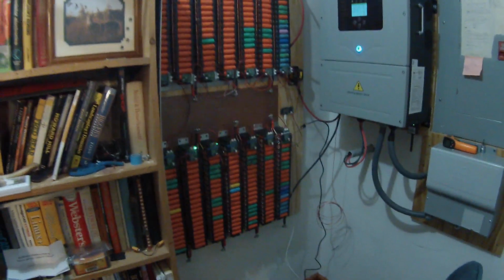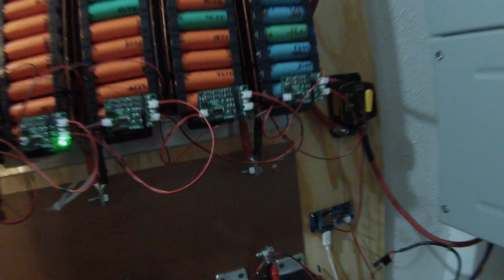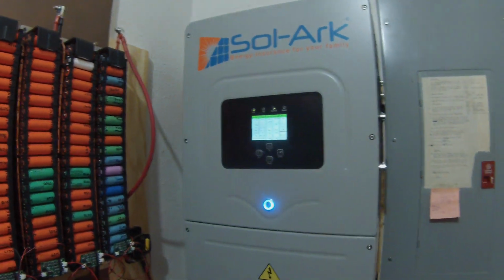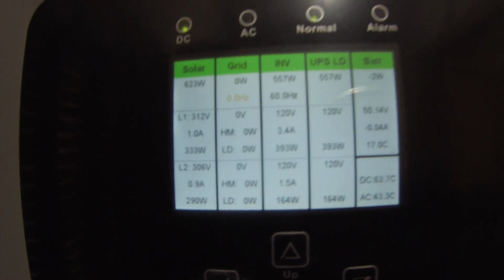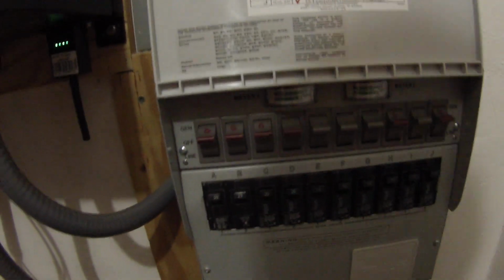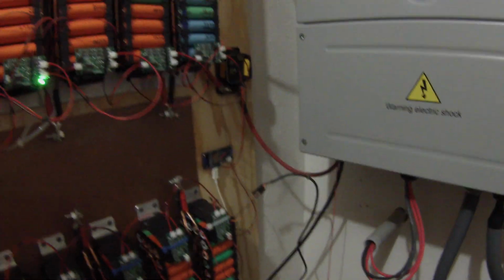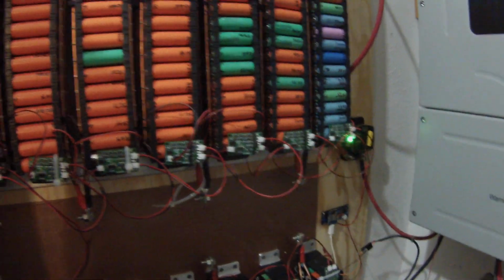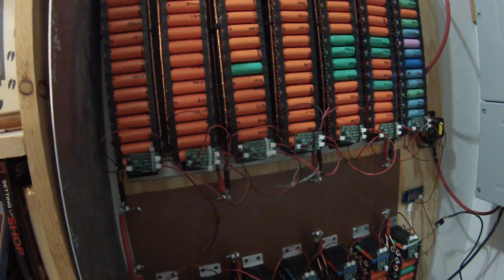DIYBMSv4 installed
Recently completed my 14s80p Powerwall and got it running, now to build a BMS to keep the cells balanced.  I built the battery with recycled cells from medical packs, capacity tested and labeled.  Sorted by capacity then distributed to the packs in order starting with the biggest capacity.  My pack after several discharges/charge cycles only had a difference of 0.04 volts.